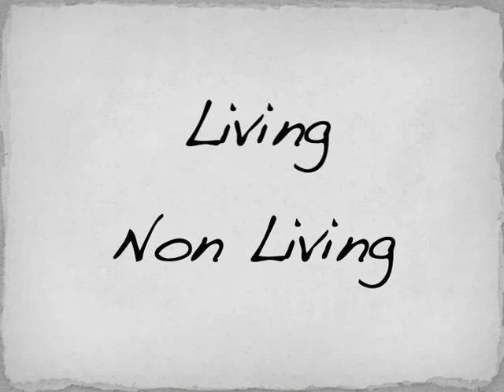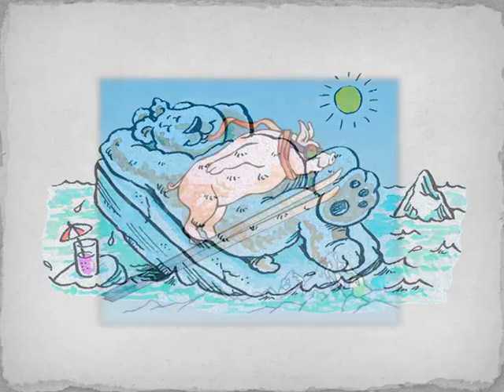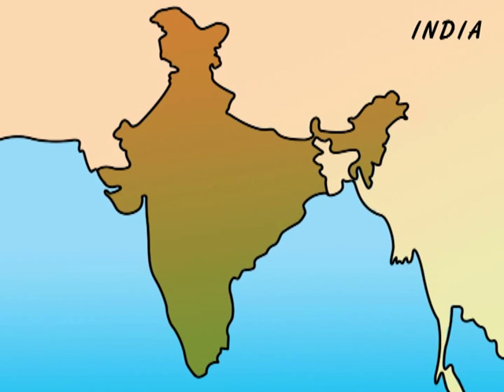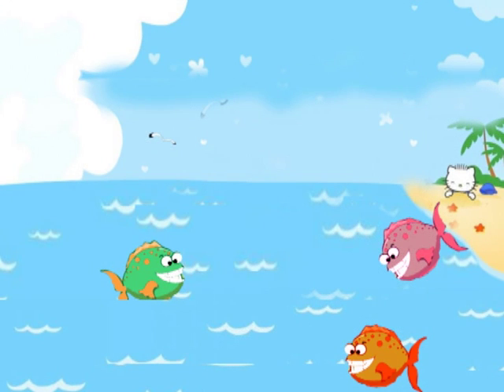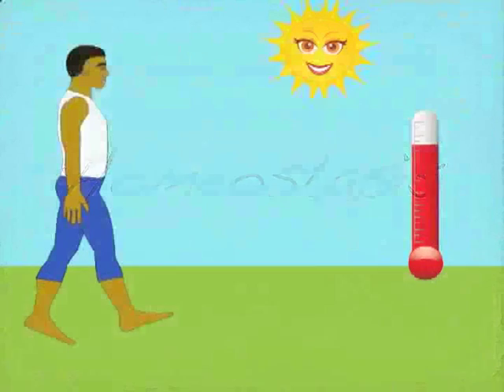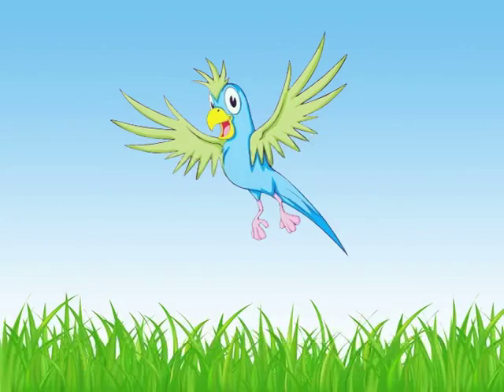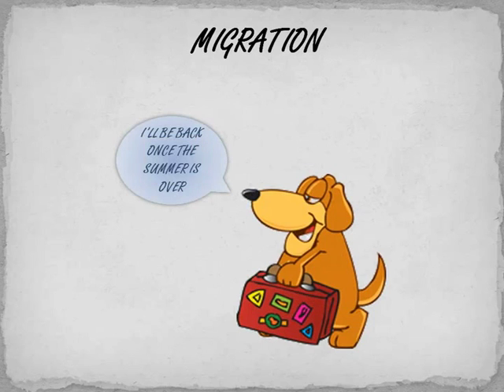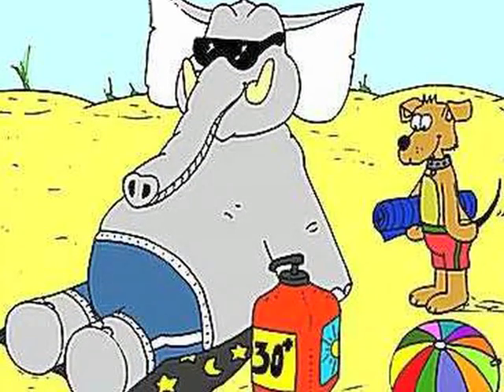Introduction to Ecology (Part 1 of 4)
From snow capped mountains to scorching deserts and sultry tropical forests, life exists in all environments -- from the harshest to the mildest. How do animals and plants adapt themselves to survive in their environments? What kind of interactions takes place between different types of species living in the same location?  Find out more ...